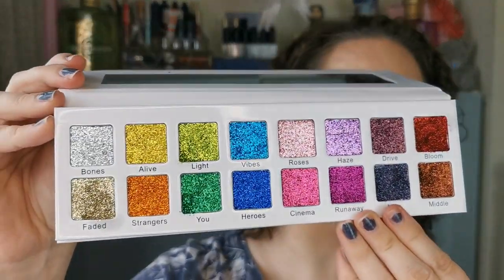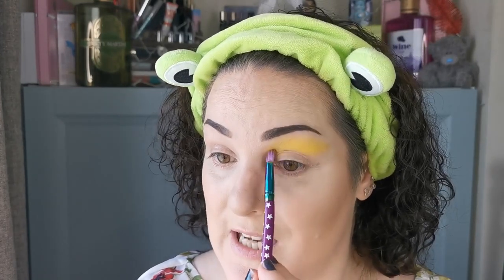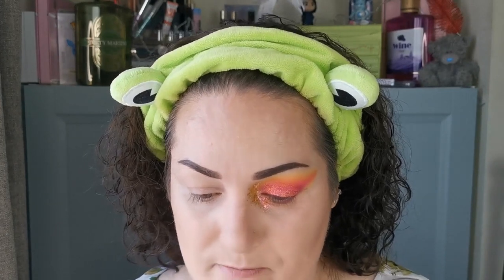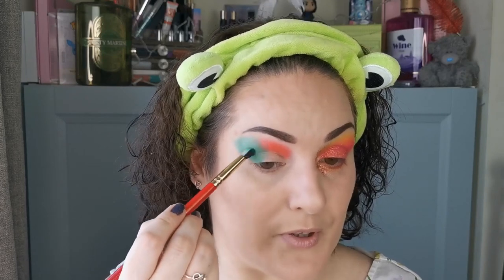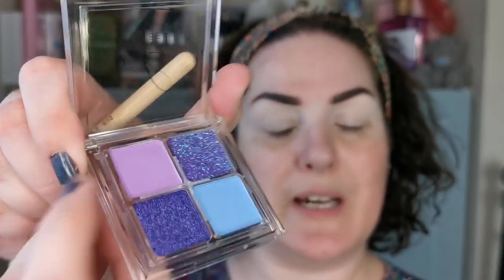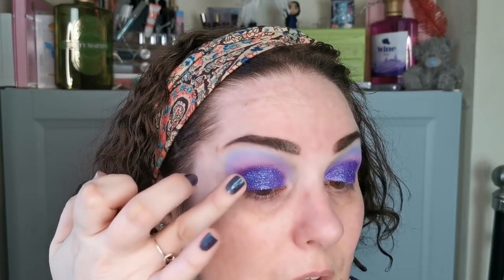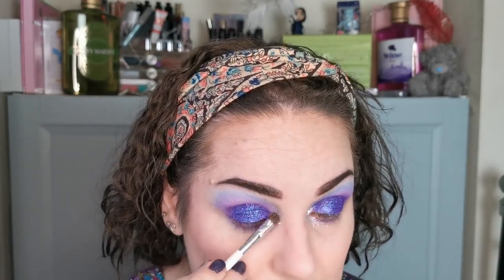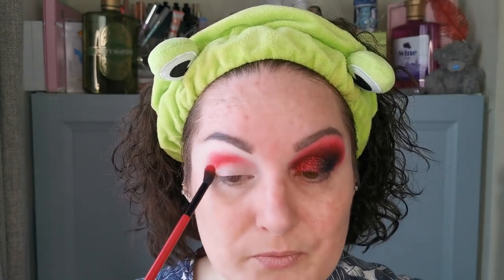Ivette Beauty **NEW** Rave Collection | 6 Looks!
Hello my lovelies! I’m super excited to be sharing the new Rave Collection from Ivette Beauty with you! I was so fortunate to receive the whole collection in PR! There was so much in the collection that I decided to do 6 looks! I hope you enjoy watching this video as much as I enjoyed filming it!

Face:
Illamasqua Hydra Veil
KVD Lock It Foundation – 47 Light Neutral
Madaj Beauty Skin Perfect Photo Ready Concealer – Medium Light Porcelain
Poutnshout Blush – Contrary Mary
Ivette Beauty Highlighter – Frost*
Eyes:
Look 1 – Ivette Beauty Eyeshadow Quad – Electric Sky*
Look 2 – Ivette Beauty Eyeshadow Quad – Plur*
Look 1 – Ivette Beauty Duochrome Flakes – Cluster*
Look 2 – Ivette Beauty Duochrome Flakes – Dreamland*
Ivette Beauty Lash Adhesive Eyeliner*
Catrice Glam & Doll Easy Wash Off Power Hold Volume Mascara
Arttitude Cosmetics Russian Volume Luxury Lashes - Extra
Look 1 – Colourpop Crème Gel Liner – Insomniac
Look 2 – Colourpop Crème Gel Liner - UNTZ
Lips:
Colourpop Lippie Stix – Primer
Ivette Beauty Liquid Lipstick – 6/26

Look 3
Face:
Barry M Flawless Colour Correcting Primer
Sheglam Skinfinite Hydrating Foundation – Warm Vanilla
BPerfect Chroma Conceal Liquid Concealer – N2
Huda Beauty Tantour Contour & Bronzer Cream - Light
Fenty Beauty Cheeks Out Freestyle Cream Blush – Drama Class
Madaj Beauty HD Loose Powder – No color
Poutnshout Blush – Boozy Suzie
Kaleidos Space Age Highlighter – Sky Walker
Urban Decay All Nighter Makeup Setting Spray
Eyes:
W7 Sparkle Stay Glitter & Shimmer Primer
Ivette Beauty Eyeshadow Quad – Rave Mom*
Ivette Beauty Multichrome Flakes – Aura*
Urban Decay Lash Freak Mascara
Colourpop Crème Gel Liner - Subzero
Lips:
We Makeup EVER Liquid Lipstick - 10

Face:
Madaj Beauty H20 Primer
Madaj Beauty Skin Perfect Photo Ready Foundation – Medium Light Porcelain
SheGlam 12HR Full Coverage Concealer –Vanilla
ELF Putty Bronzer – Honey Drip
Planet Revolution Cheek & Lip Duo – Fresh Raspberry
Peaches & Cream Sculpting Powder – Light/Medium
Eyes:
Sheglam Brows On Demand 2-in-1 Brow Pencil - Espresso
Juvia’s Place iPrep iPrime Eye Primer – Shade 1
Ivette Beauty Eyeshadow Quads – Insomniac* and Prism*
ELF Liquid Eyeliner - Black
Fenty Beauty Full Frontal Mascara – Cuz I’m Black
Arttitude Cosmetics Luxury Lashes – Heartbreaker*
Lips:
Ivette Beauty Liquid Lipstick – La Vie En Rose*

Look 6
Face:
Essence Prime + Studio Hydrating + Skin Refreshing Primer
Made by Mitchell Blursh Liquid Blusher – Mango Daiquiri
Laura Mercier Translucent Loose Setting Powder
Poutnshout Happy Glow Lucky Highlighter – Sunny Days
Eyes:
Ivette Beauty Out & About Eyeshadow Palette
Ivette Beauty Duochrome Flakes – Moonshine*
Ivette Beauty Duochrome Liner Quad – Two-Faced*
Madaj Beauty Madajor Lash Mascara*
SOSU Lash Adhesive
Glamlite Gingerbread Lash False Lashes
SheGlam Chroma Zone Multichrome Gel Liner - Subliminal
Lips:
Ivette Beauty Lipgloss – Aylene*